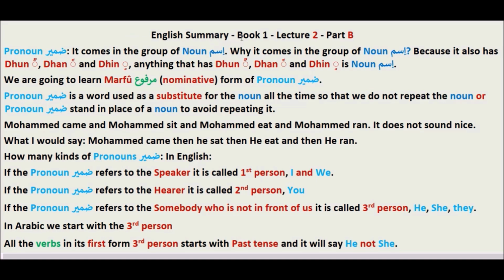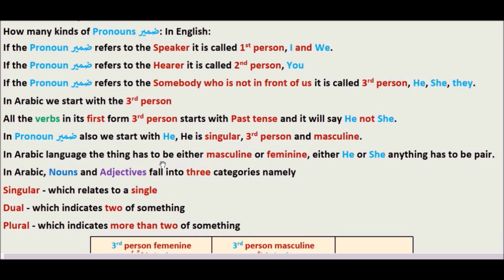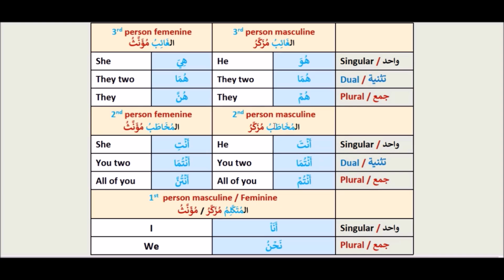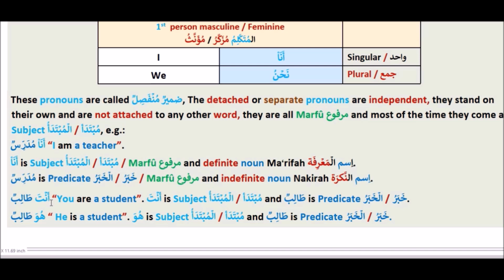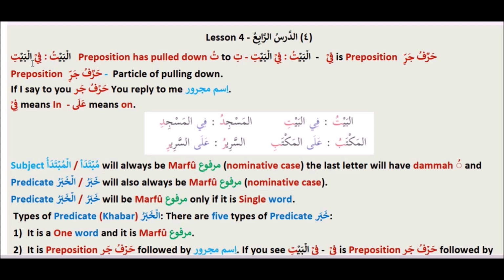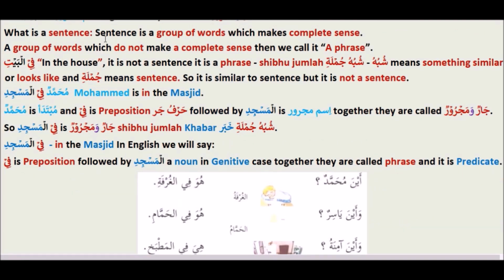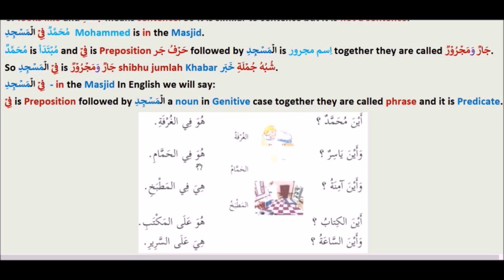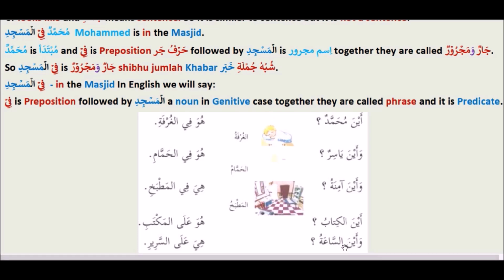English Summary Lecture 2 Part B Book 1 شان القرآن العربيه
Regards,
Farid Hassan